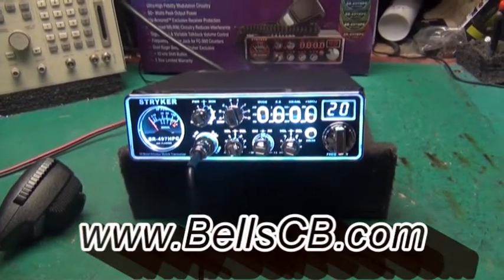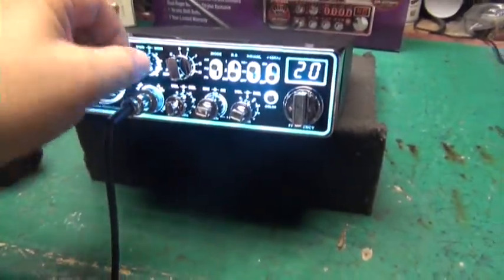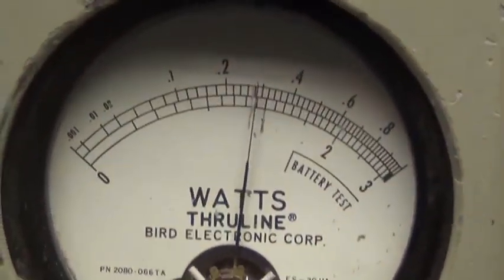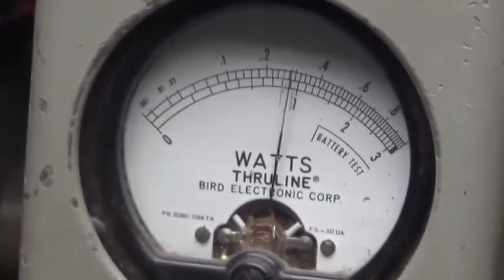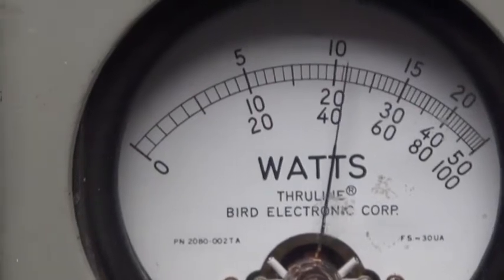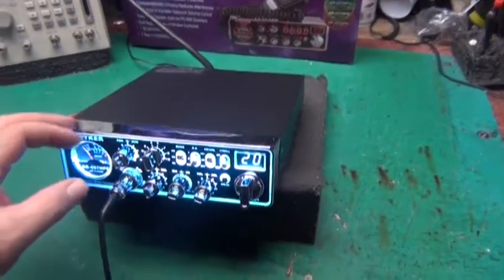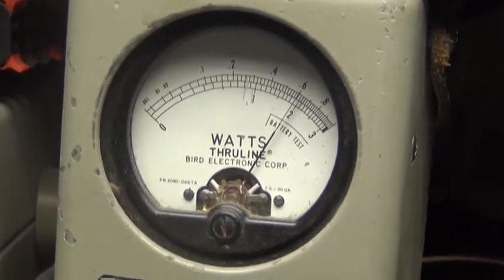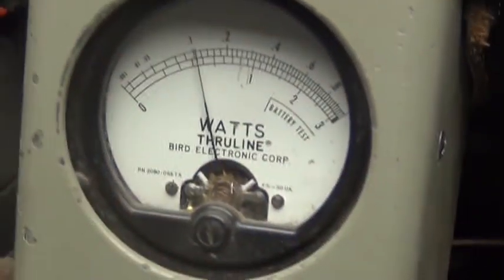Stryker SR 497HPC Tune up Report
Stryker SR 497HPC Tune up Report for Douglas in GA on 4-13-16

S077341